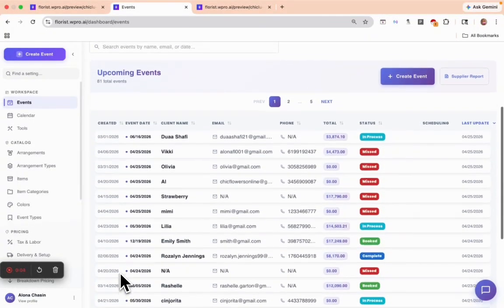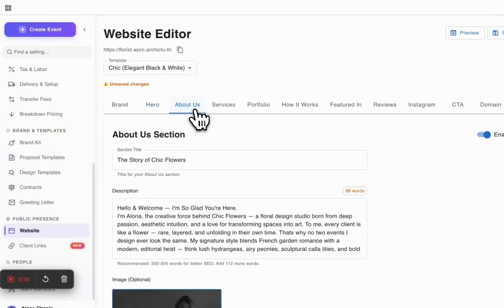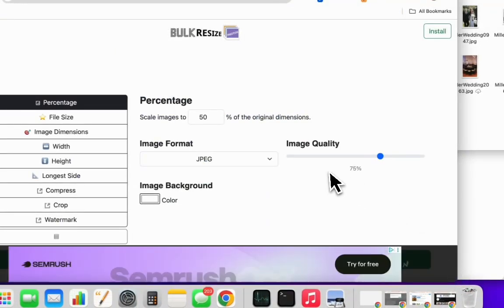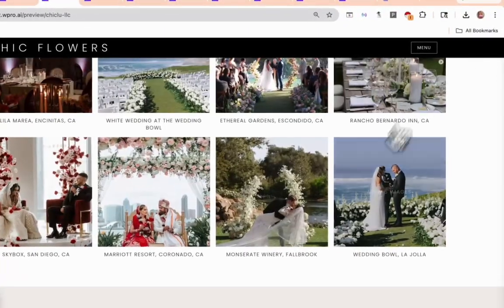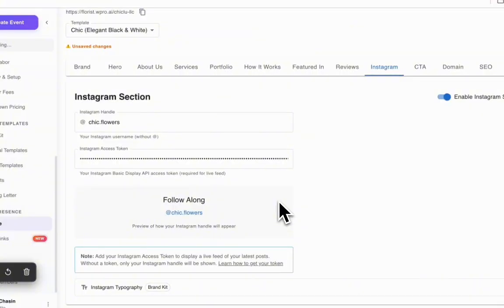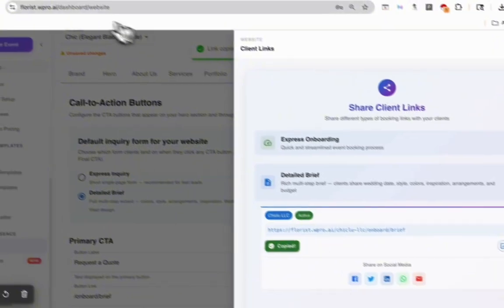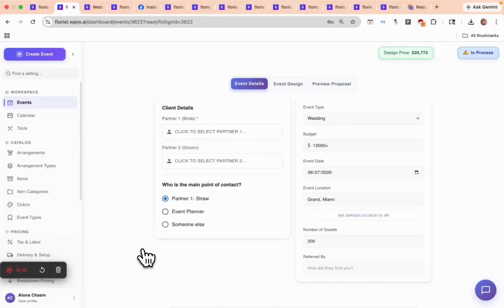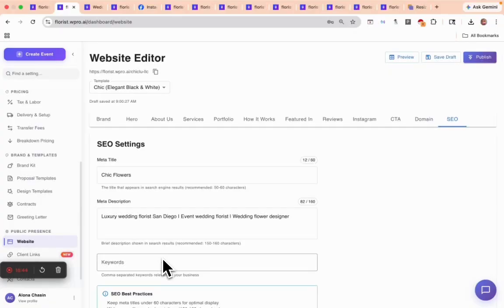How to Create a Wedding Florist Website That Books Clients (Portfolio + Updates)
If you're a wedding florist and your website isn’t bringing you inquiries, this video will change that.
Today, I’m showing you how to create a high-converting wedding florist website by adding a strategic portfolio and making simple updates that elevate your brand and attract better clients.
   Your website should do more than “look pretty.” It should position you as a premium florist and guide clients to book you.
In this video, you’ll learn:– How to add a portfolio that actually converts– What photos to include (and what to remove)– How to update your florist website for a luxury feel     Simple changes that help you get more wedding inquiries
✨ If you’re ready to simplify your business and elevate your brand, I created a system specifically for wedding florists:
With Fiory, you can:– Manage all your wedding clients in one CRM– Create beautiful, high-converting proposals in minutes– Build and update your florist website with ease
    This is the exact system designed for florists who want to grow and operate like a high-end brand.